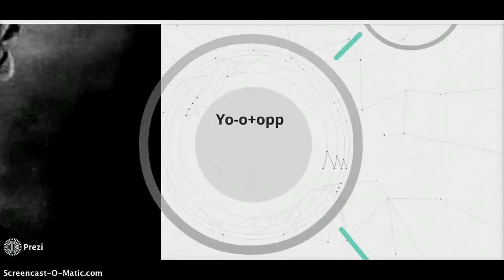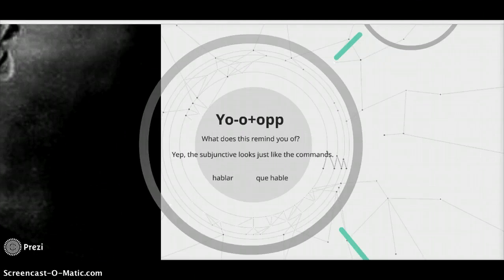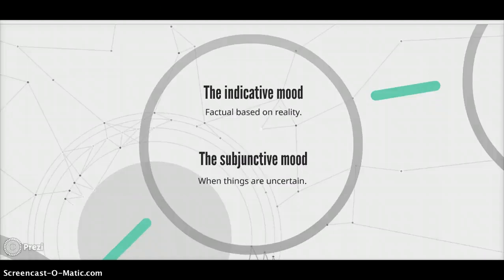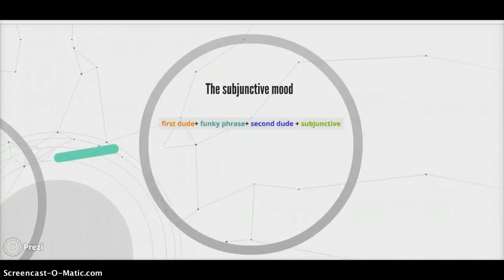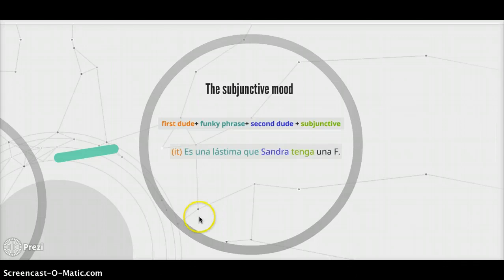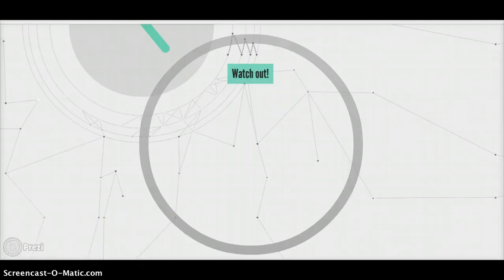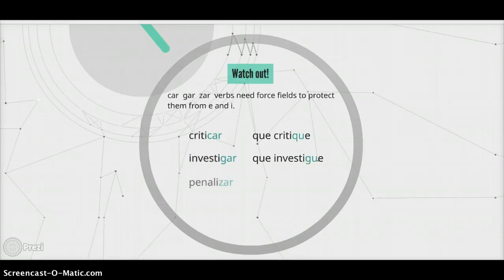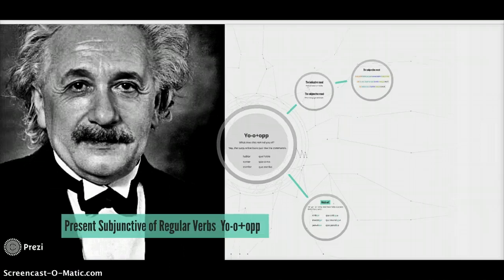Present subjunctive intro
present subjunctive BRIEF intro